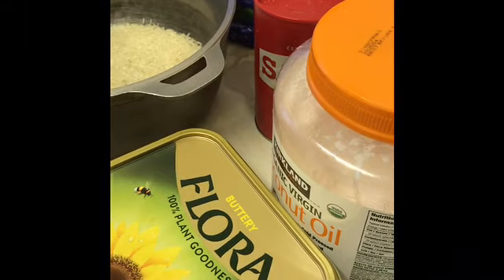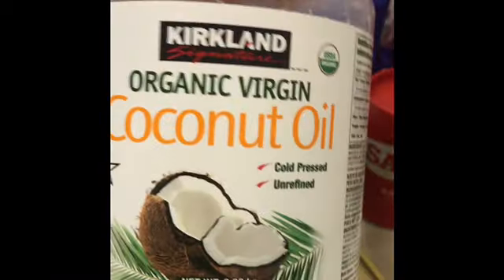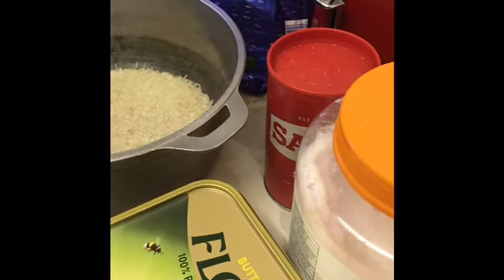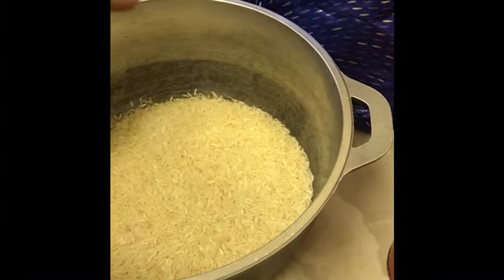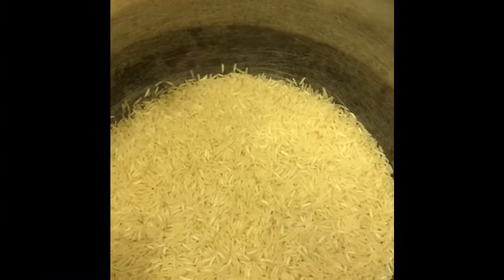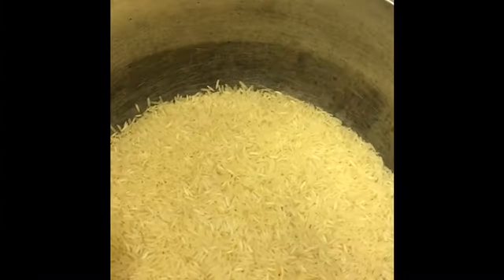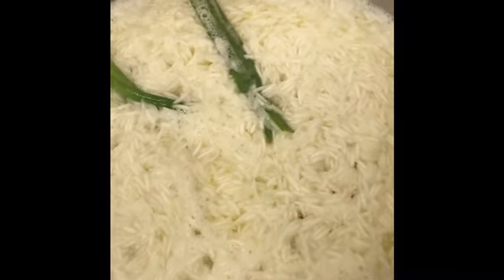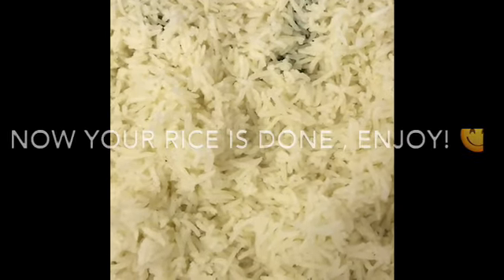How To Make Plain Jamaican White Rice (with coconut oil)👩🏾‍🍳🍚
Ingredients👇🏽

Basmati Rice
Coconut oil
Flora butter
Salt